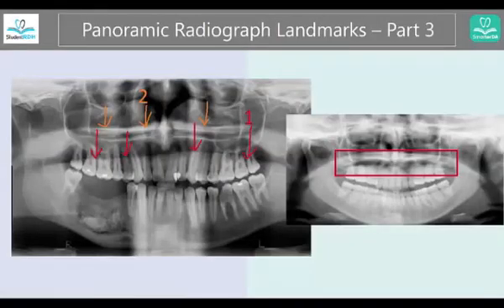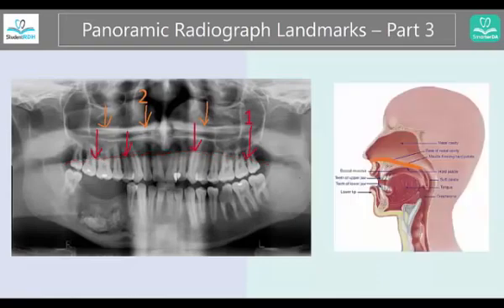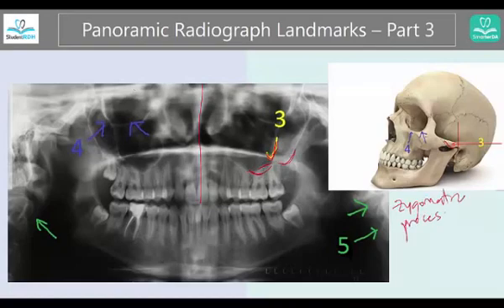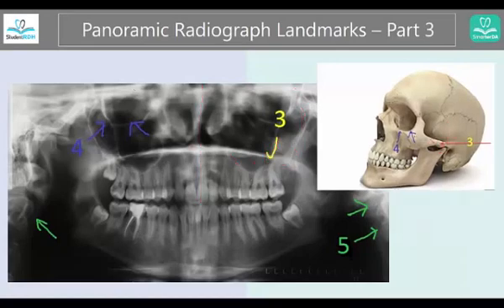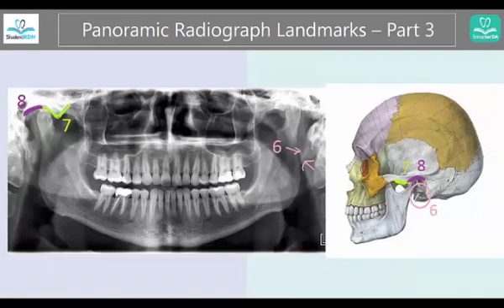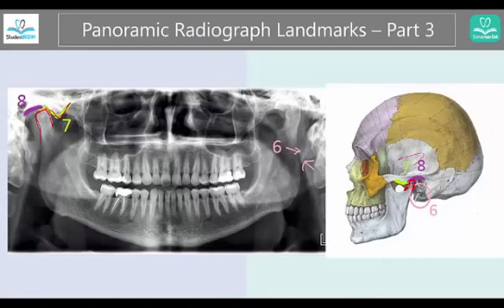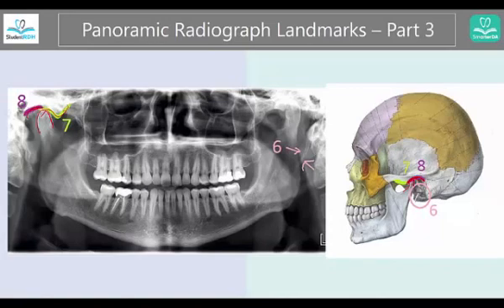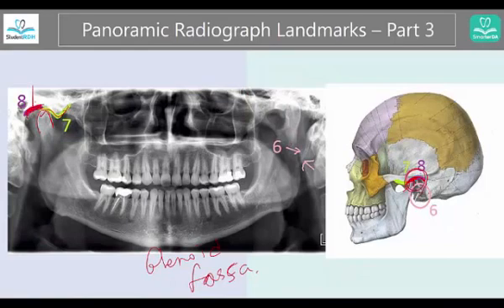[Simple] Panoramic Radiograph Landmarks - Part 3, condyle etc.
WATCH this tutorial on Dental Assistance about Panoramic Radiograph Landmarks. At SmarterDA.com, we believe in studying smart!